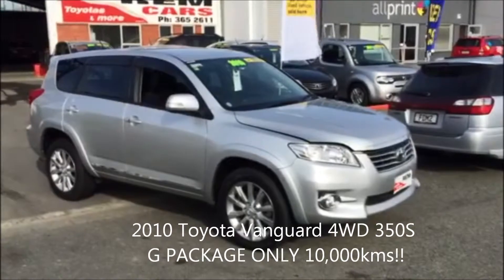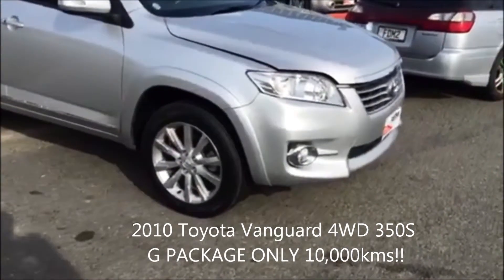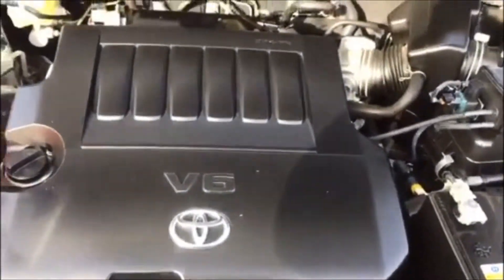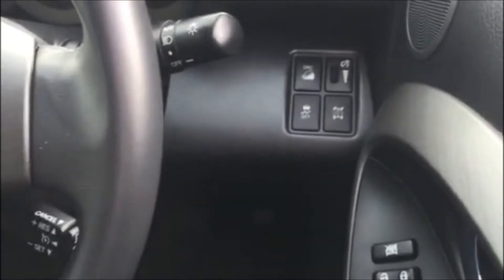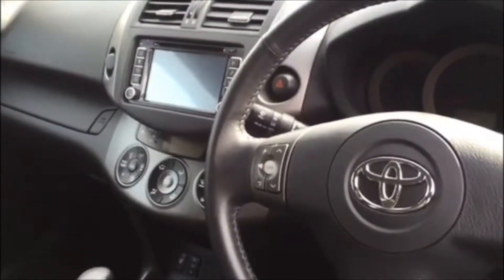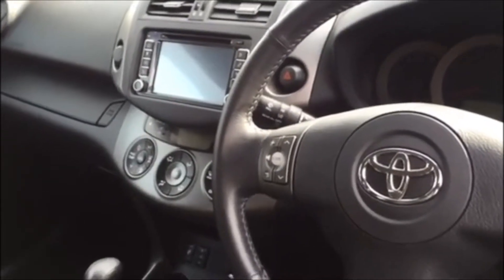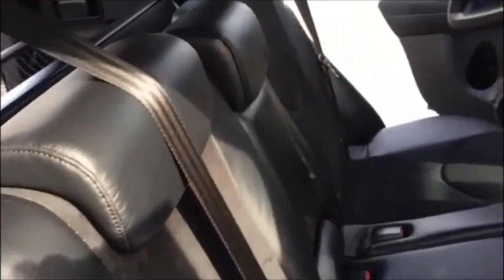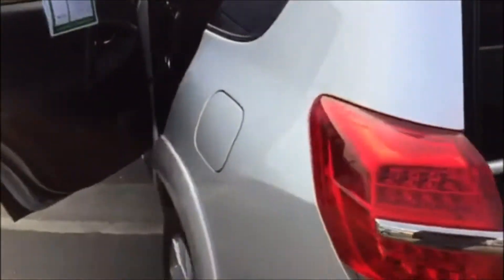2010 Toyota Vanguard 4WD 350S G PACKAGE only $10,000kms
8 Airbags, Central Locking, Climate Air Conditioning, Dual Zone Climate air con, Proximity Keys , Push Button Start/Stop, Alloy Wheels, Factory Alloys, 4WD, AA appraised, ABS with EBD, Cam chain Engine not belt, Electronic Stability Control, ODO Certified, Petrol, Push button start, Tiptronic, Traction Control

Dealers Comments
This is an "AS NEW" long wheel base version of the popular Rav 4 , perfect for towing with its 201 KW 3500cc engine and 4WD it is made to last the distance . Additional features include 8 Airbags , Stability Control , Down-Hill Assist Control , and part leather trim . This is superb buying !

***BONUS*** FREE OEM AUDIO MEDIA UNIT VALUED AT $1300